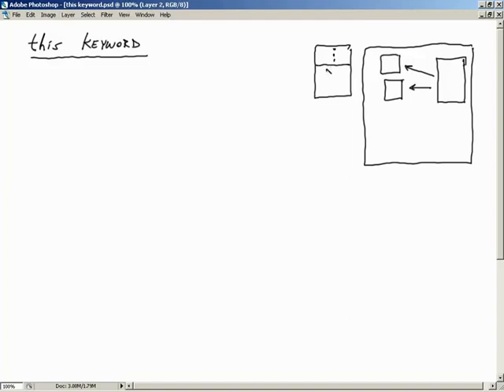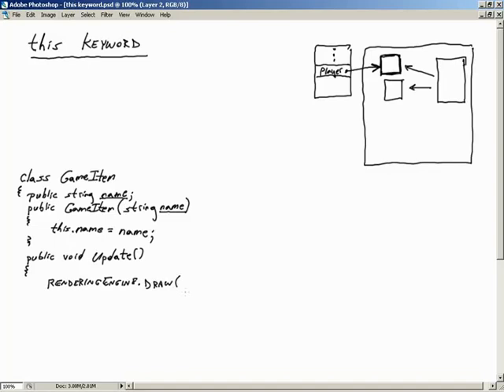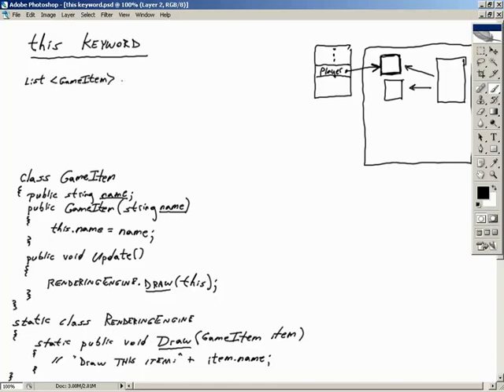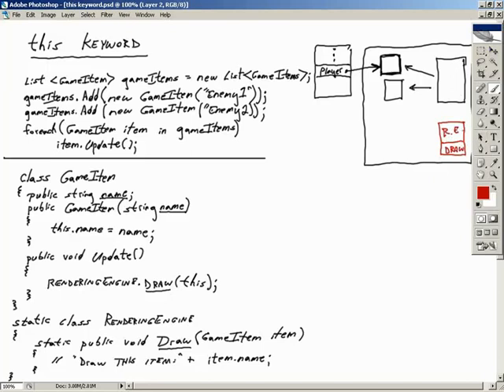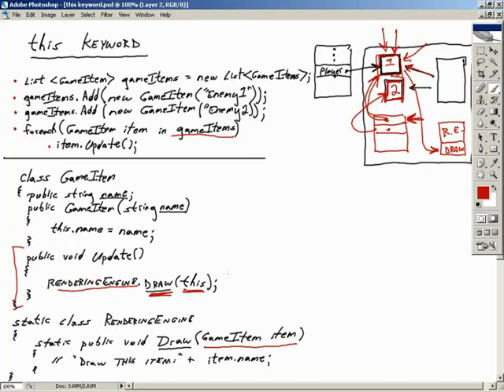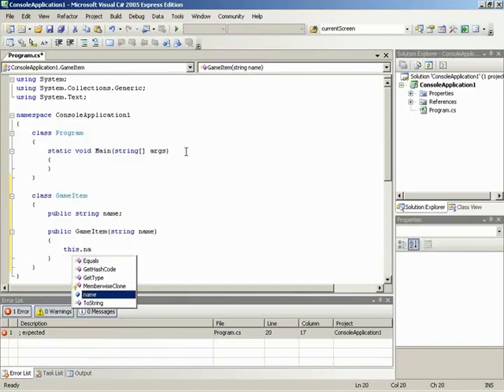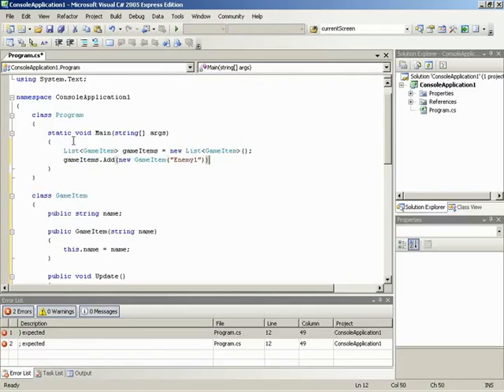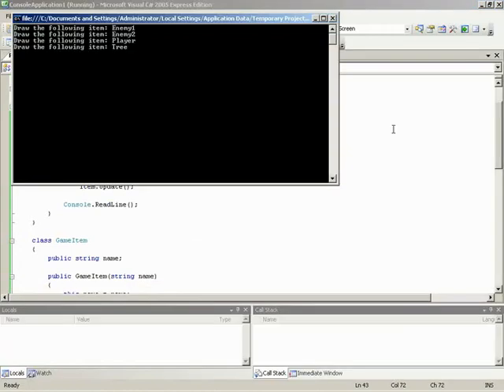🔴 This Keyword • Introduction • XNA and C# Game Development • MonoGame • (Pt. 29)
Learn XNA (MonoGame) C# Programming - Introduction - This Keyword.

This video discusses ThisKeyword which refers to the current instance of the class.